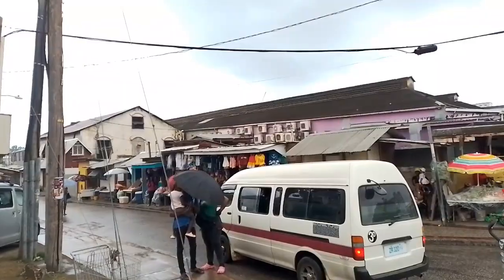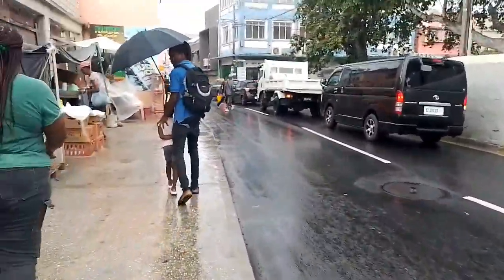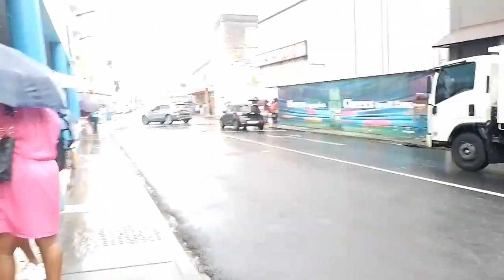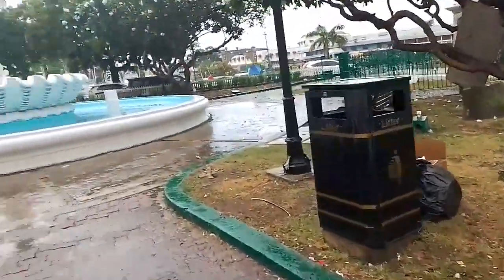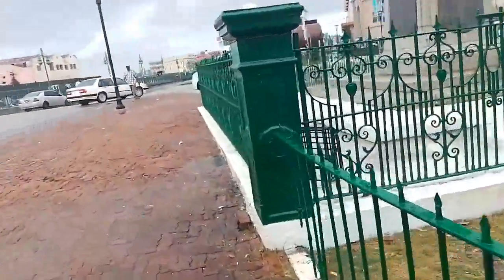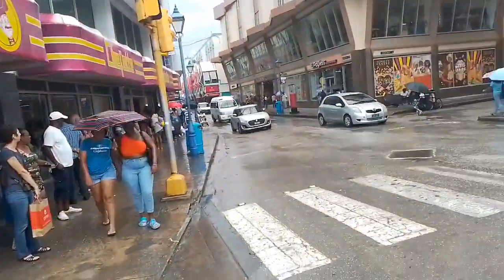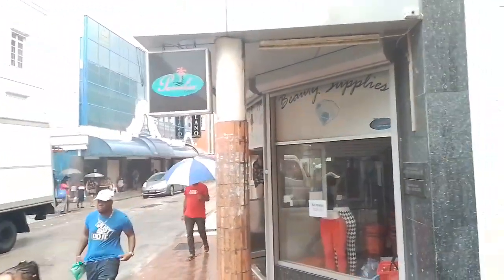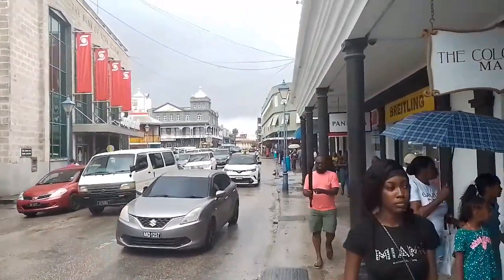Broad Street Bridgetown Barbados🇧🇧